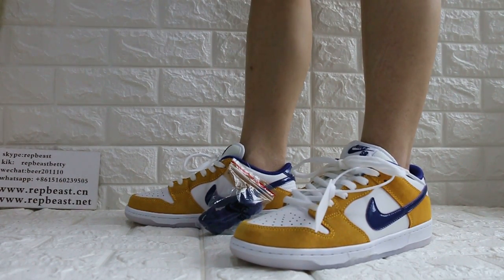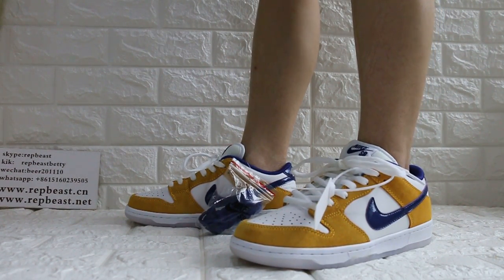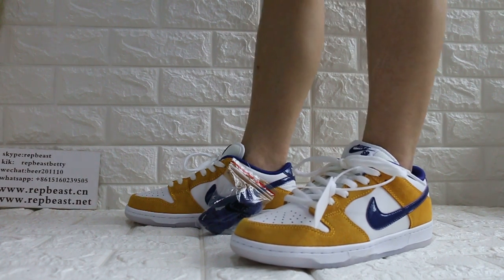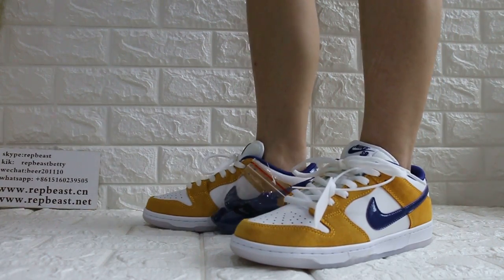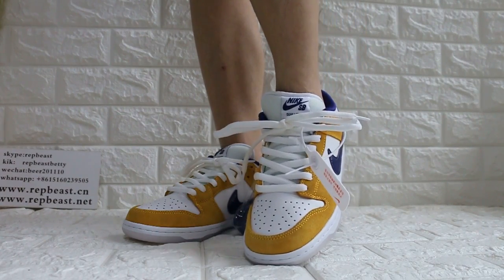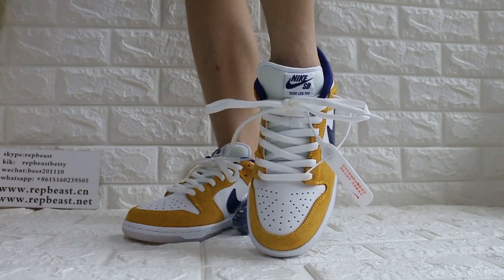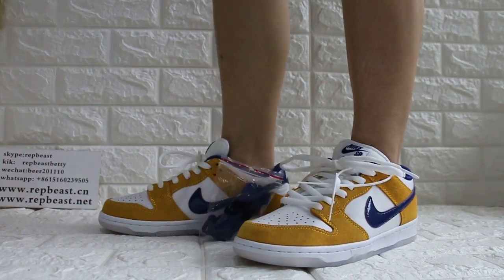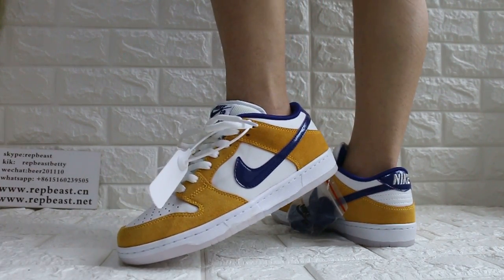Nike Dunk SB Pro “Laser Orange” On Feet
Skype: repbeast
wechat: beer201110